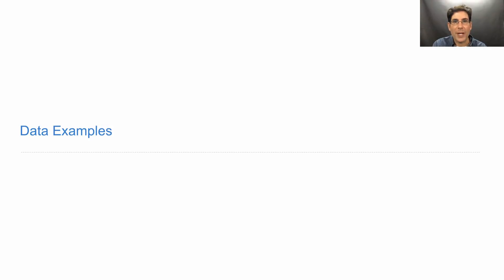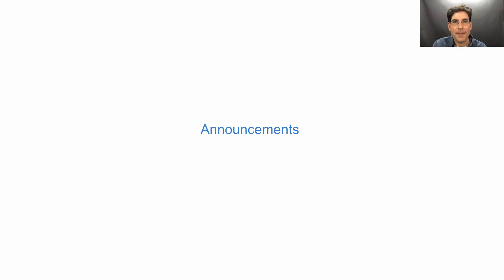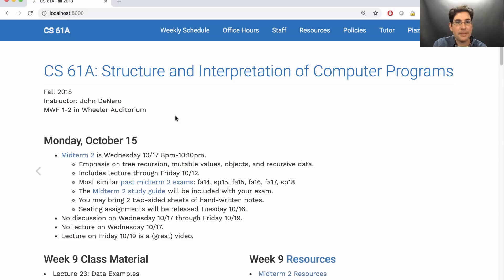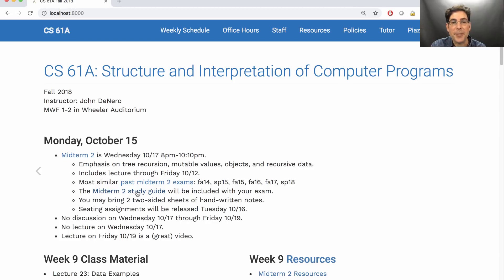61A Fall 2018 Lecture 23 Video 1